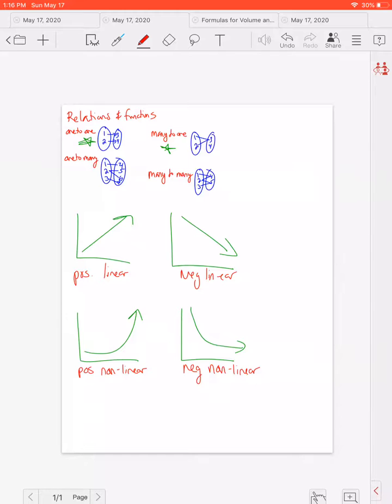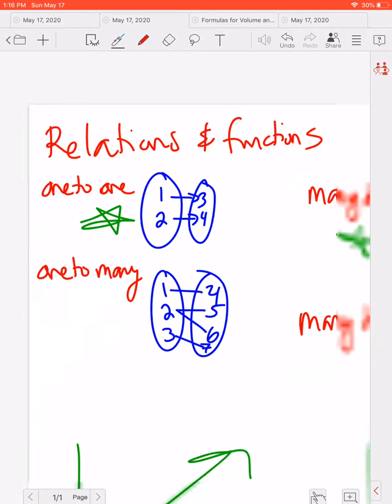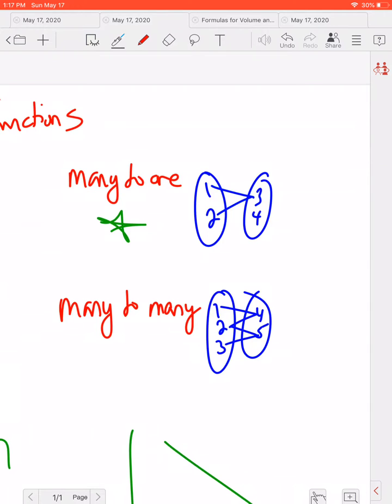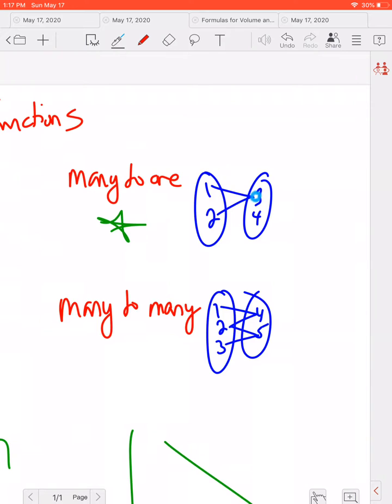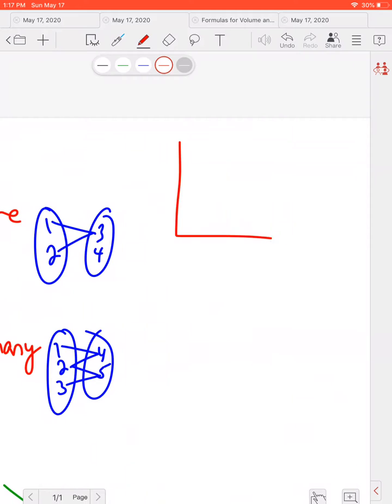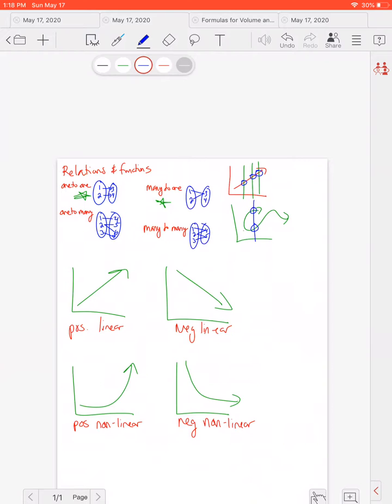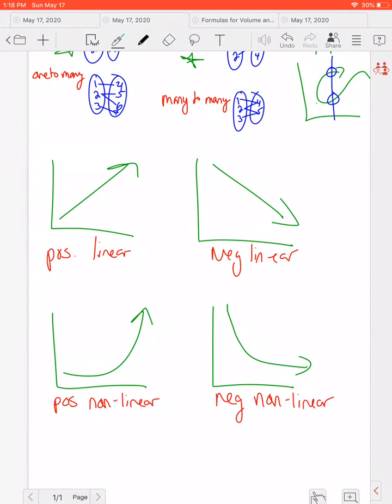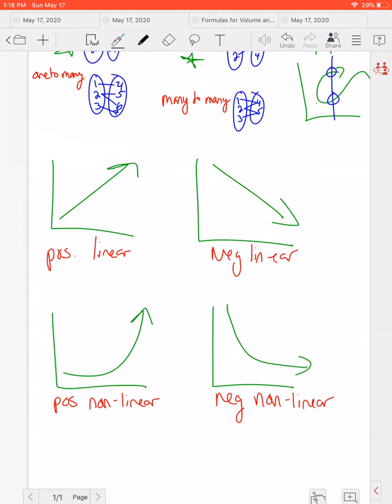Math 8 Relations and functions